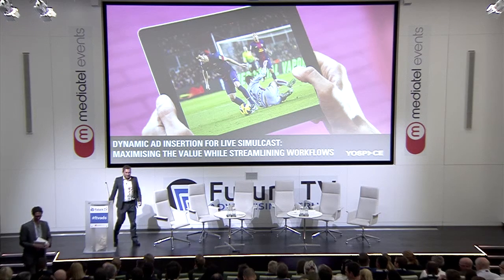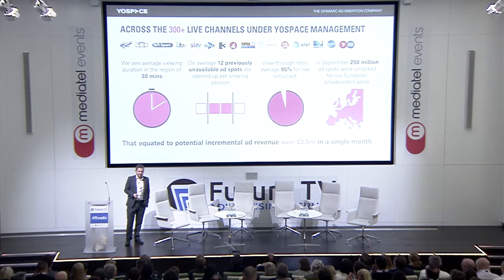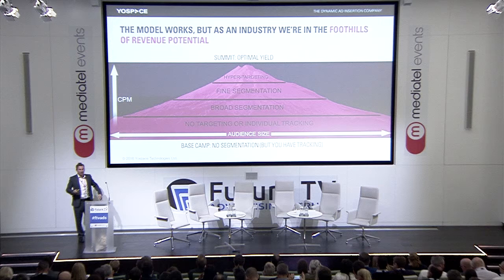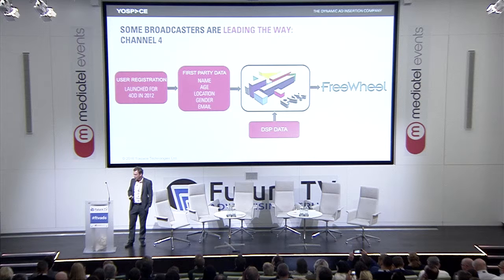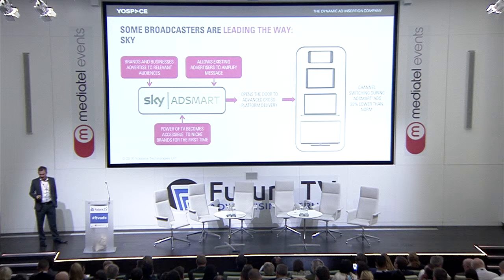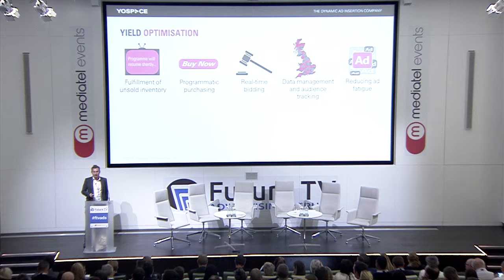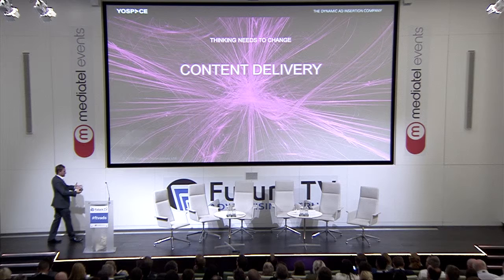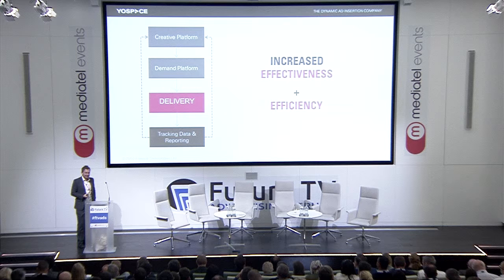David Springall, Founder & CTO, Yospace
David is speaking at the Future TV Advertising Forum 2016